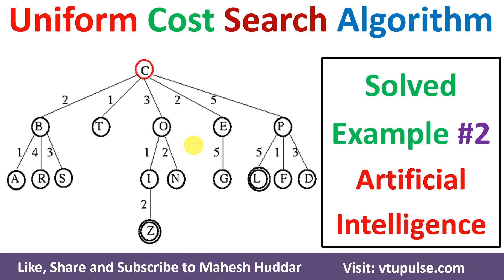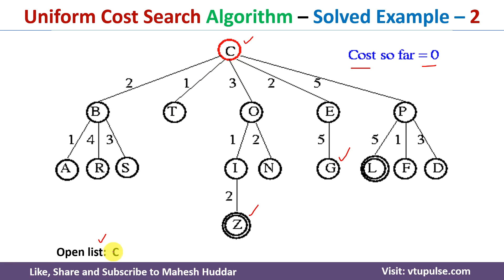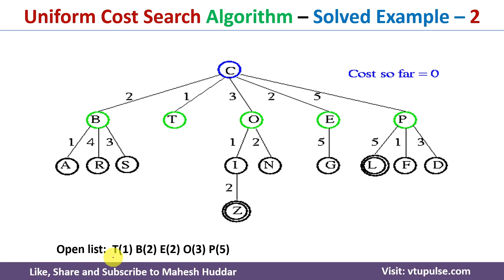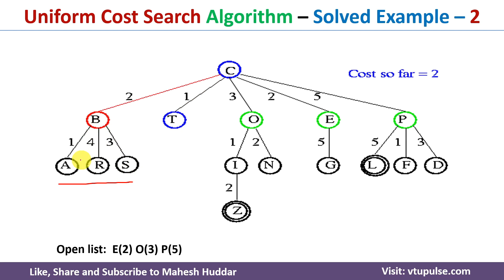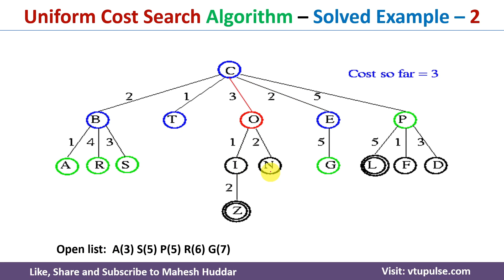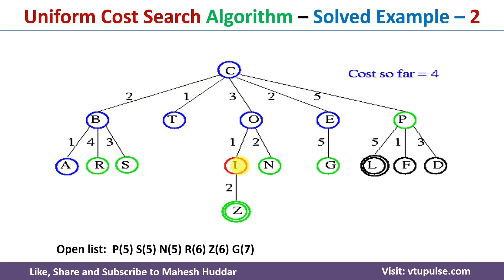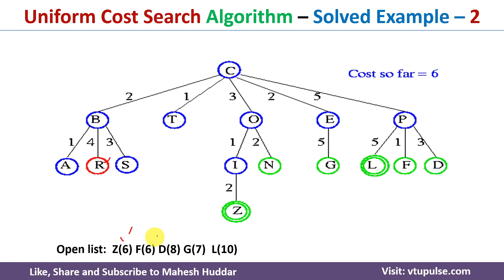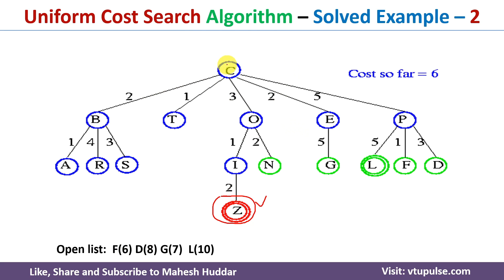Uniform Cost Search UCS Algorithm Solved Example in Artificial Intelligence by Mahesh Huddar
The following concepts are discussed:
UCS,
UCS Search,
UCS Search in AI,
UCS Search in Artificial Intelligence,
UCS solved example,
UCS Search solved example,
UCS Search in AI solved example,
UCS Search in Artificial Intelligence solved example,
Uniform Cost Search,
Uniform Cost Search Search,
Uniform Cost Search Search in AI,
Uniform Cost Search Search in Artificial Intelligence,
Uniform Cost Search solved example,
Uniform Cost Search Search solved example,
Uniform Cost Search Search solved example in AI,
Uniform Cost Search Search in Artificial Intelligence solved example